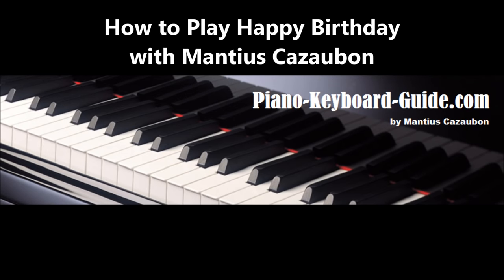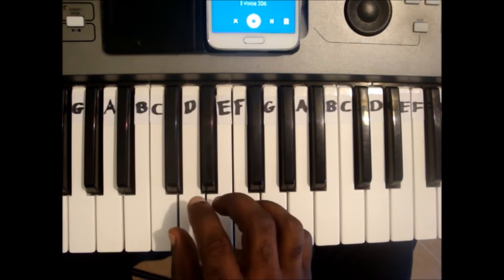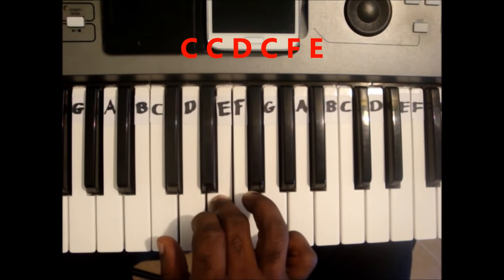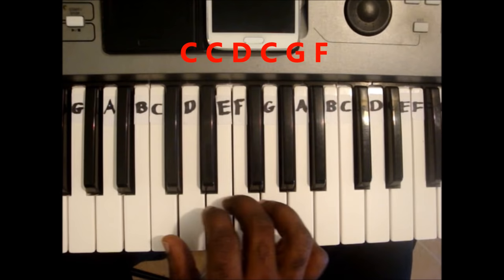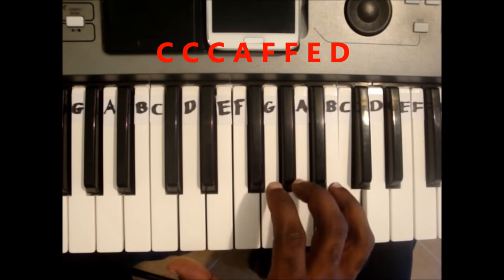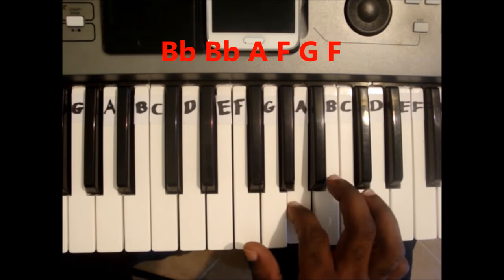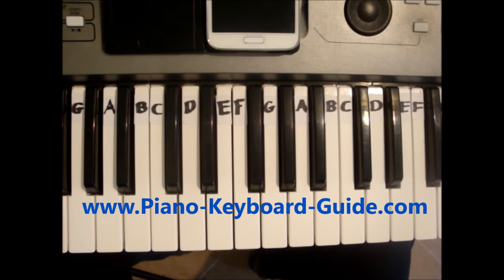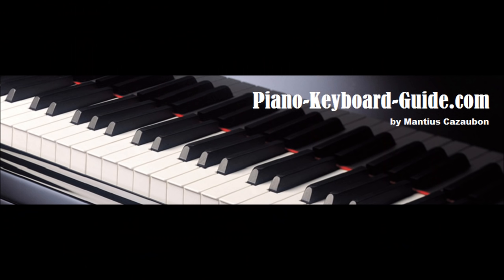Easy Happy Birthday Keyboard and Piano Tutorial (Right Hand)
Learn how to play Happy Birthday (To You) on keyboard and piano with the right hand in this very easy tutorial for absolute beginners. Happy Birthday song piano/keyboard notes. for beginner piano lessons.

(Taught by Mantius Cazaubon)

BEST BEGINNER PORTABLE KEYBOARDS:

Yamaha YPT270

Yamaha PSR-E273

Yamaha PSR-E463

Yamaha PSRE-373

Yamaha PSR-EW310

Yamaha NP32

BEST DIGITAL PIANOS:

Yamaha P71

Yamaha P125

Yamaha P45

Yamaha DGX660B

Yamaha CP88

Yamaha P515

Yamaha YDP 143R

BEST SYNTHESIZERS:

Yamaha MX 88

Yamaha MODX8

Yamaha MX49

Yamaha Montage 8

Yamaha MX61

Yamaha PSR SX900

Yamaha Genos

Camtasia 2020

Steinberg Multitrack Recording Software - Cubase Artist 10.5

MUSICAL EQUIPMENT I OWN AND USE:

AKG Pro Audio C414 XLII Vocal Condenser Microphone

JBL EON615 Powered Speaker

Mackie HR624 Studio Monitors

Alesis MultiMix 8 USB FX | 8-Channel Mixer

Sony MDR7506 Professional Headphone

(Easy Happy Birthday Keyboard and Piano Tutorial)